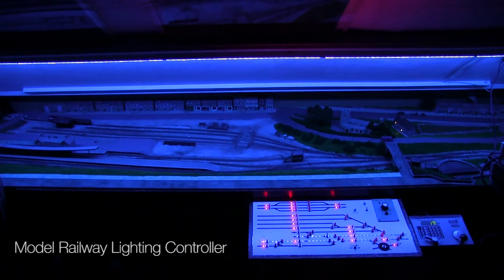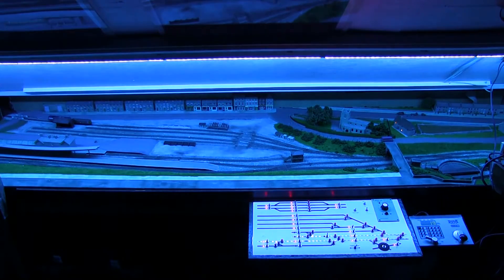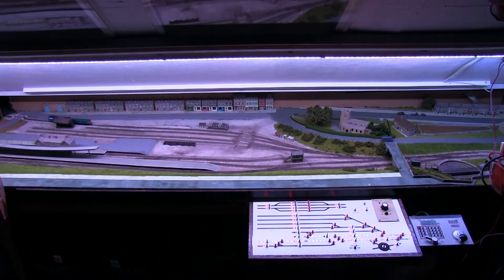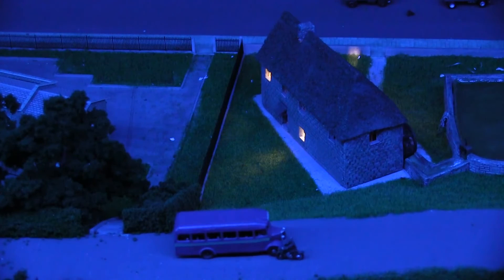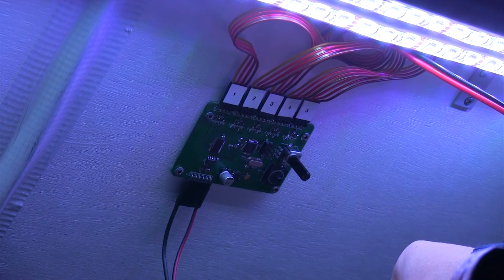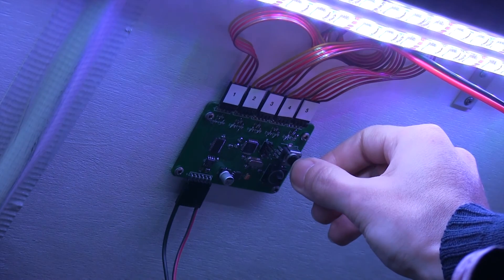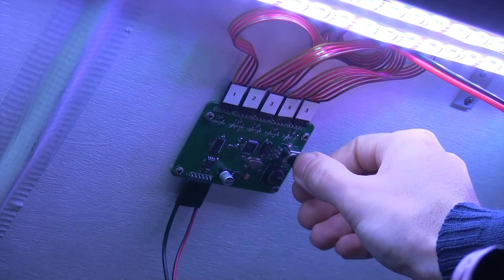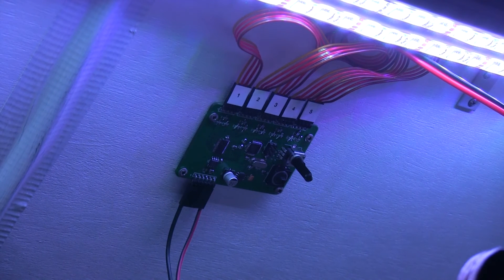Model Railway Lighting Controller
This is a new project we have been working on to make a 5 zone RGB lighting controller for the model railway. The control board uses an atmel processor and a 16 channel PWM controller and also has a serial connection to allow remote control of the 5 zones and each one can have a RGB colour and level set using a simple command set.